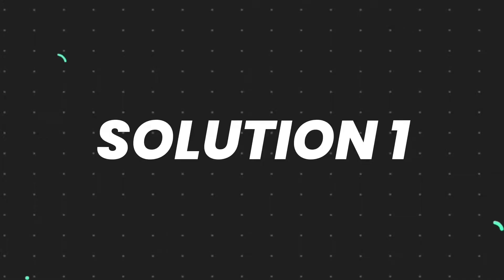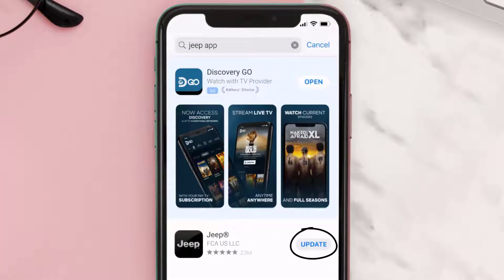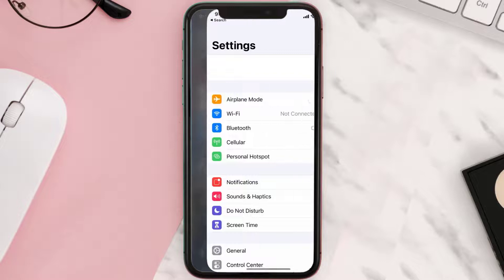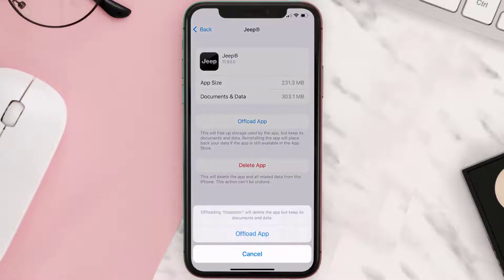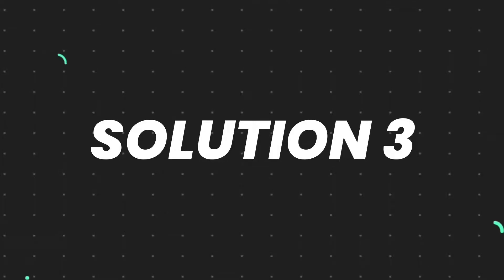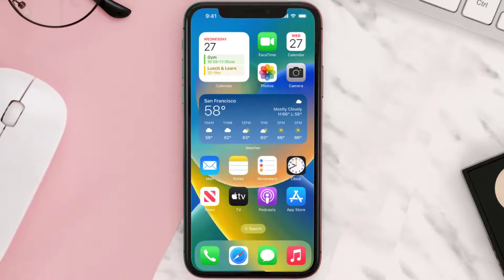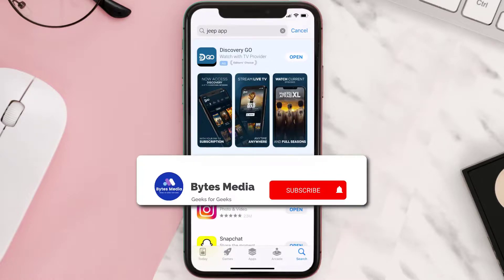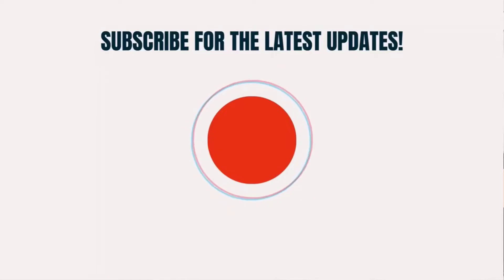Jeep App Not Working: How to Fix Jeep App Not Working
In this video, I'll show you How to Fix Jeep App Not Working. This is the easiest and fastest way to Fix Jeep App Not Working. Make sure you watch until the end of this video to find out How to Fix Jeep App Not Working on iPhone. These methods work on iOS 11 as well as iOS 12, iOS 13, iOS 14, iOS 15 and iOS 16. Hope you enjoy!

Video Parts:
00:00 Intro: How to Fix Jeep App Not Working
00:07 1.Solution: Update Jeep App
00:27 2.Solution: Clear Jeep App cache files
00:57 3.Solution: Delete and Reinstall Jeep App
01:19 Outro: Ending

Topics Covered:
Bytes Media
how to
jeep app not working
jeep app
my jeep app not working
jeep uconnect app not working
jeep life app not working
jeep app remote start not working
jeep wagoneer app not working
jeep grand cherokee l app not working
jeep wave app not working
jeep badge of honor app not working
why won't my phone connect to my jeep
phone won't connect to jeep grand cherokee
jeep uconnect won't play music